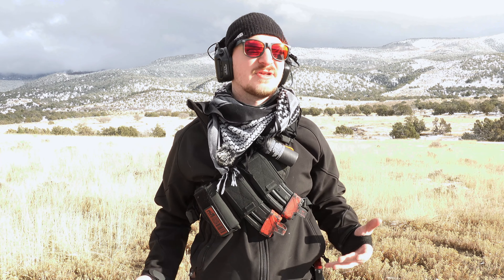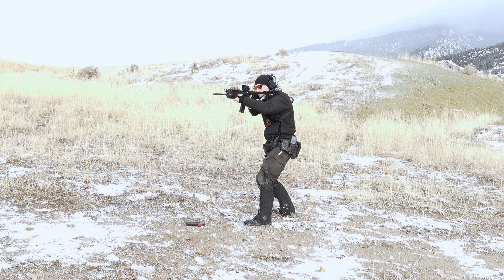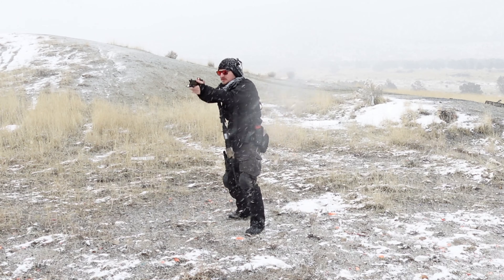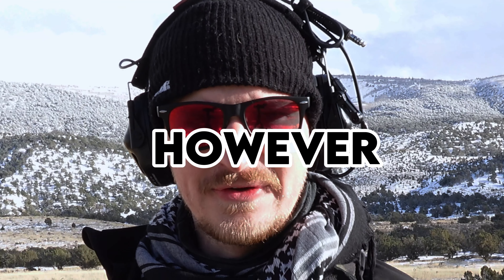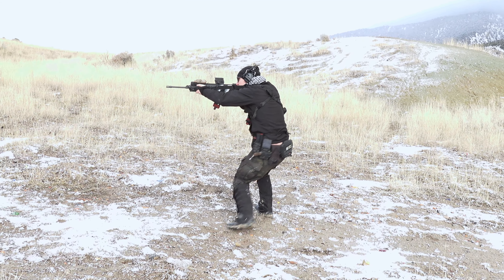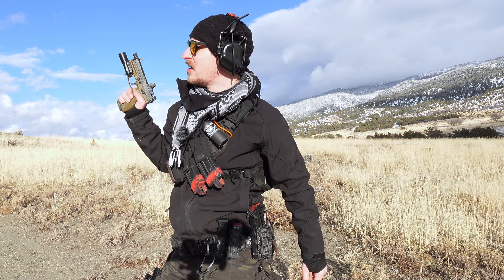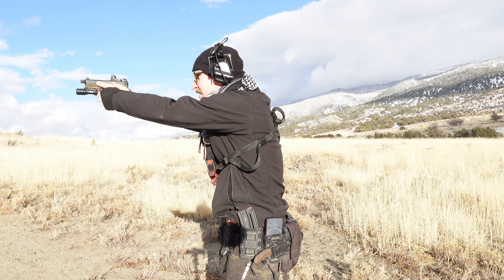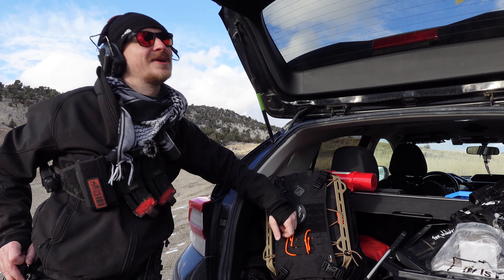Saving Money By Training With A .22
Looking to up your shooting game? Whether you're a seasoned shooter or just starting out, training with a .22 caliber rifle can offer a multitude of benefits. In this video, we delve into the top reasons why using a .22 caliber rifle for training is a game-changer.

Cost-Effective Training: One of the most compelling reasons to choose a .22 caliber rifle is its affordability. Ammunition for .22 rifles is significantly cheaper compared to larger calibers, allowing you to spend more time honing your skills without breaking the bank.

Transition Drills: Transition from your rifle to your pistol using the 22's ability to jam. A lot.

Practicing shooting on the move is a crucial skill for any shooter, enhancing both accuracy and adaptability in dynamic situations. It demands a high level of coordination, balance, and focus as you engage targets while maintaining mobility. By mastering shooting on the move, shooters develop the ability to effectively engage threats while navigating obstacles or changing positions, replicating real-world scenarios. This training instills confidence and readiness, ensuring shooters are prepared to respond swiftly and decisively in any situation.

Fun Factor: Last but certainly not least, training with a .22 caliber rifle is undeniably fun! Its light recoil and satisfying plinking sound make each session enjoyable, ensuring that practice feels more like a hobby than a chore.

In this video we use the Berretta ARX in .22 with a Vortex UH-1 Gen 2, a Somogear PEQ-15, and a HK VP9 Tactical

@WhiteBatAudio : Algorithm

CHAPTERS
00:00 INTRO
00:46 WELCOME
01:13 DRYFIRE VS 22
02:31 COST
3:33 FOOTWORK
4:30 TRANSITIONS
06:08 BAD HABITS
06:41 NOTSOCOOL
07:26 CLOSING THOUGHTS
08:24 A PLEE
09:09 COMMENT OF THE WEEK
09:48 OUTRO